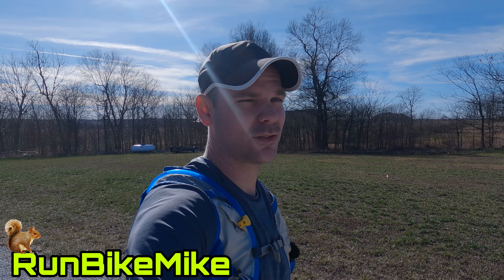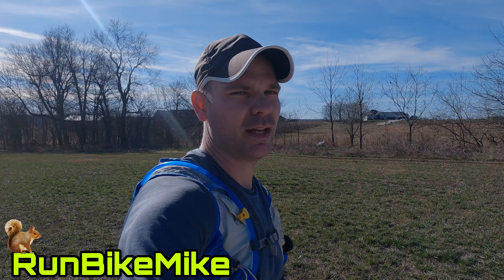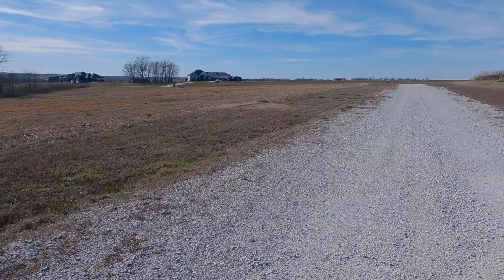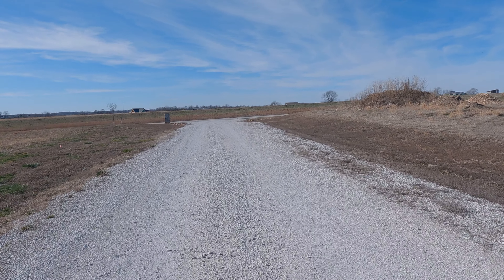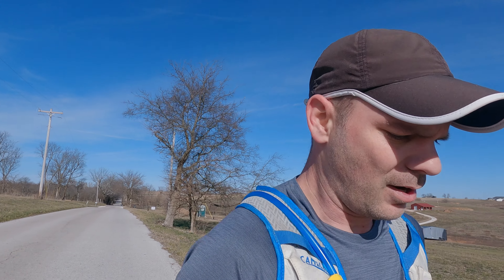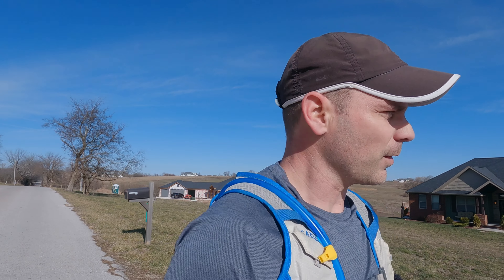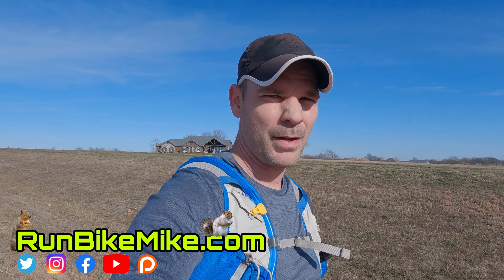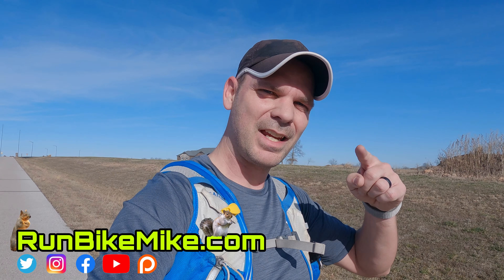Running Vlog: What’s The Plan For 2021: Cameras, Mountain Biking, Running, Drones, Trail Builds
GoPro Mic Adapter

Rode Wireless Go